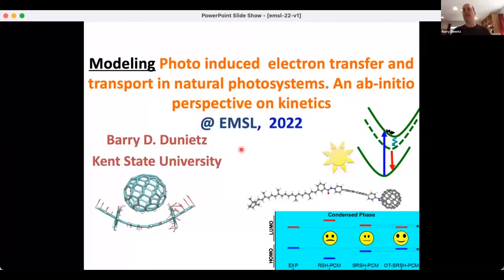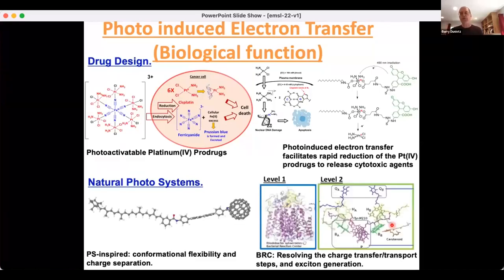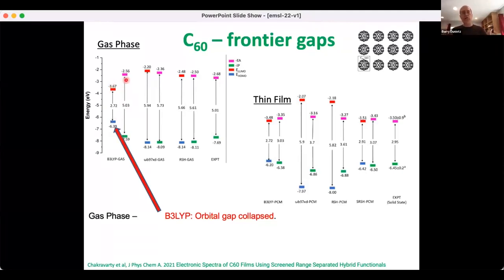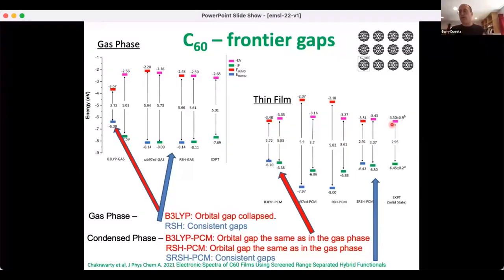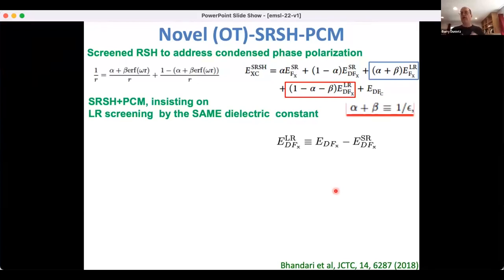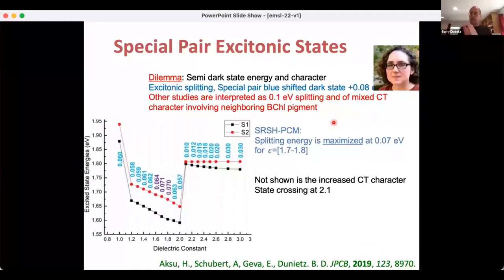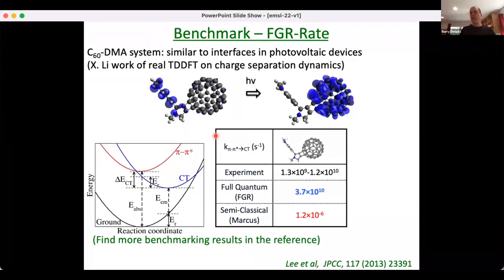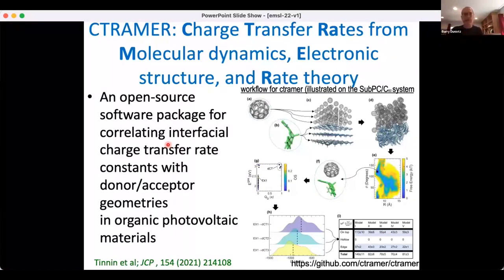Modeling Photo Induced Electron transfer and transport | 2022 EMSL User Meeting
Barry Dunietz, of Kent State University, presented "Modeling Photo Induced
Electron transfer and transport in Natural Photosystems: An ab-initio
perspective on kinetics" at the EMSL User Meeting 2022.